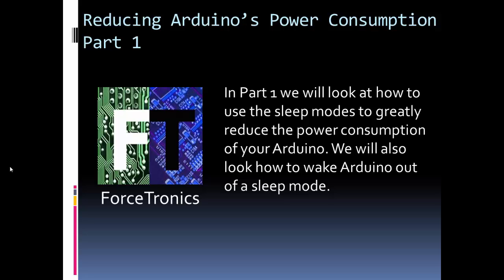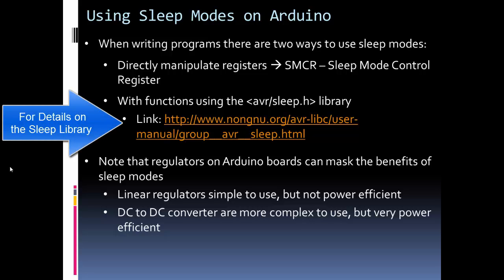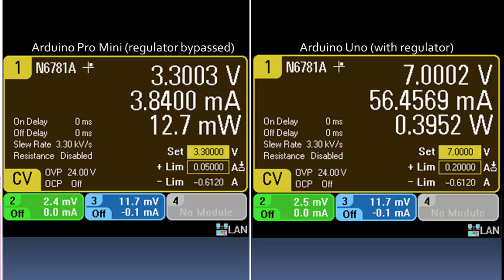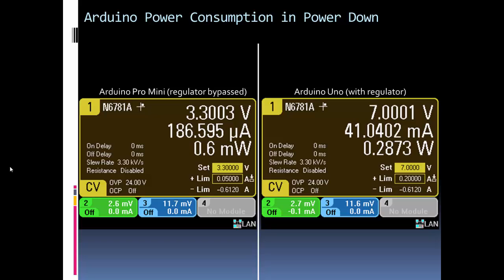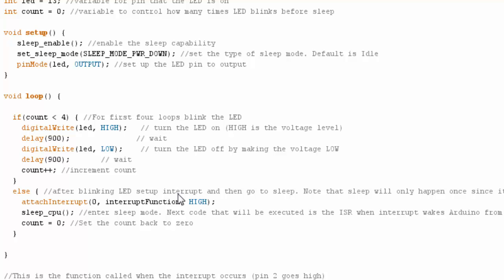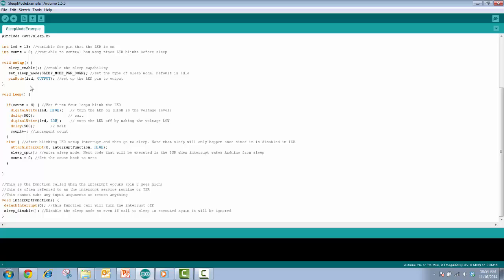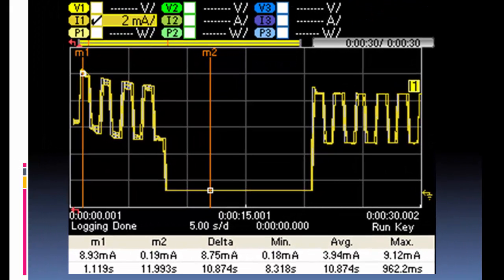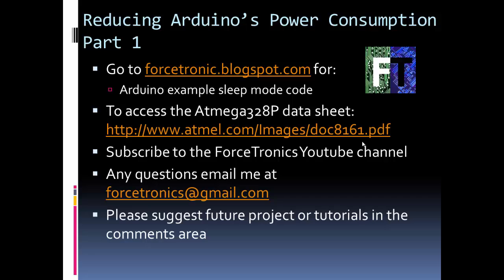Reducing Arduino's Power Consumption Part 1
In part 1 of this 4 part series we look at how to use Arduino's built-in sleep modes to drastically cut down on power consumption to help you build projects with longer battery life. In part 2 of this series we will look at power reduction registers and in part three we will look at some other ways to wake an Arduino up from sleep mode. To access the code from this video go